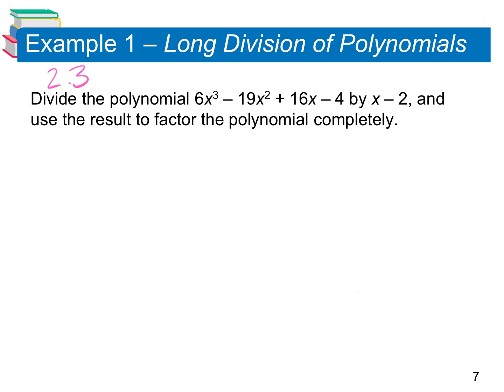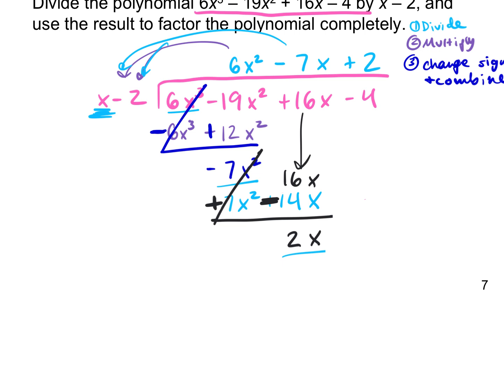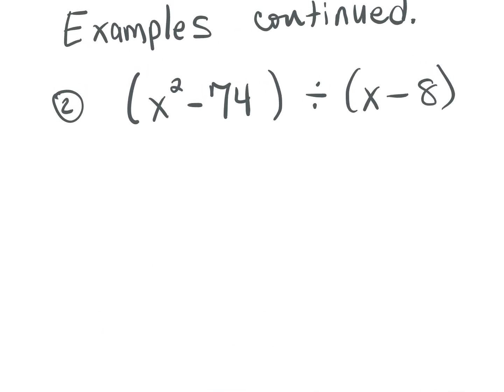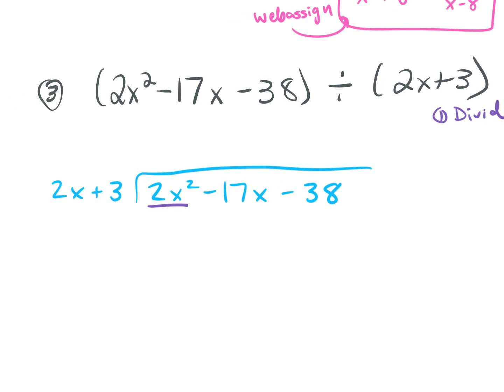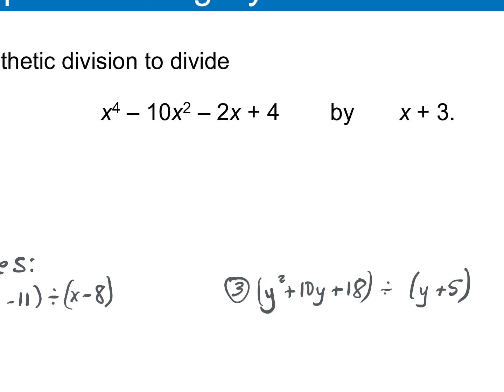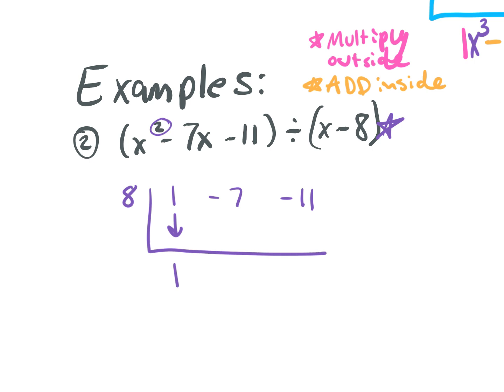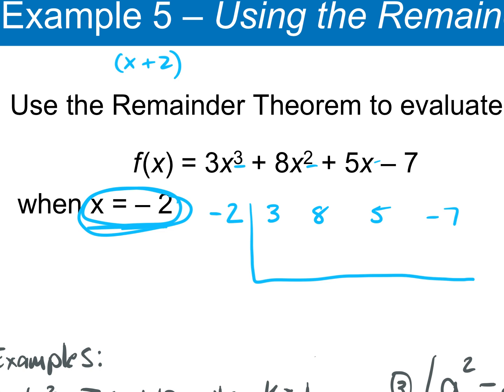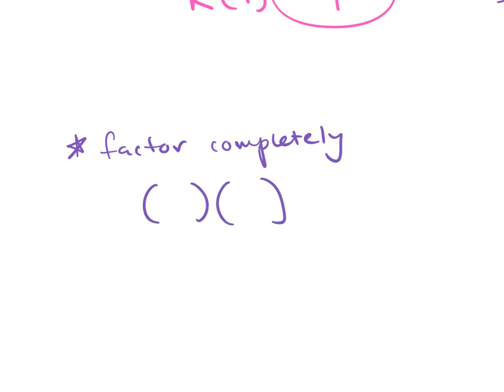9.10 PCH 2.3 PART 1 NOTES